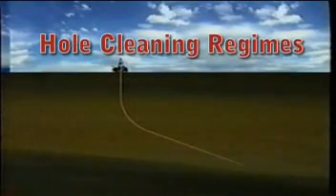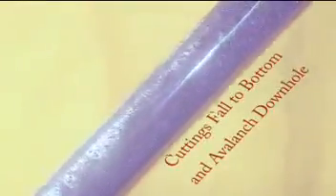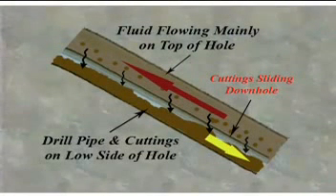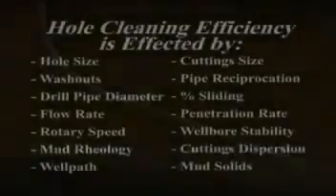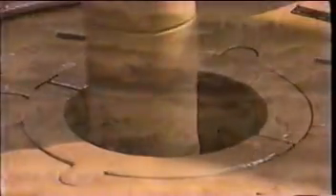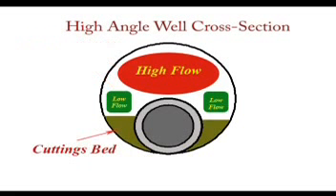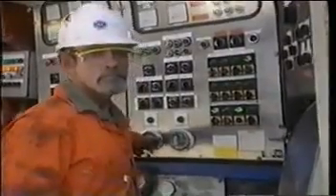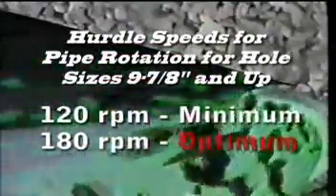Tratamiento de limpieza en pozo